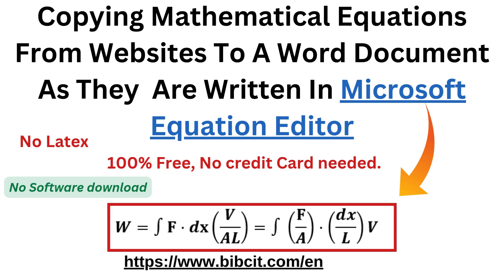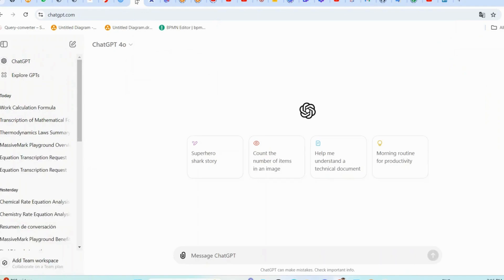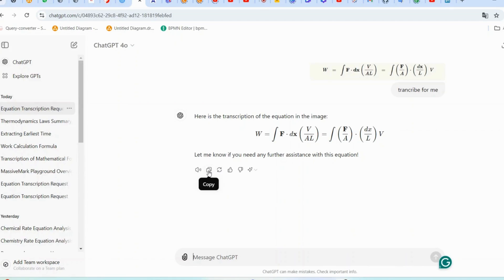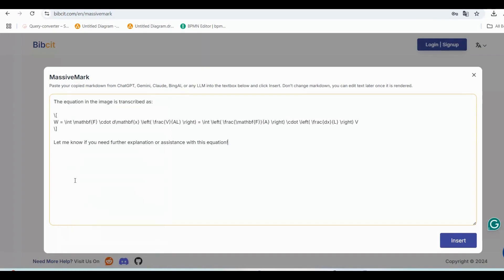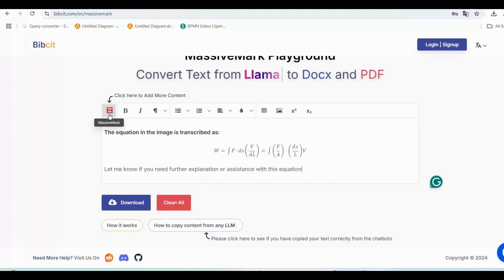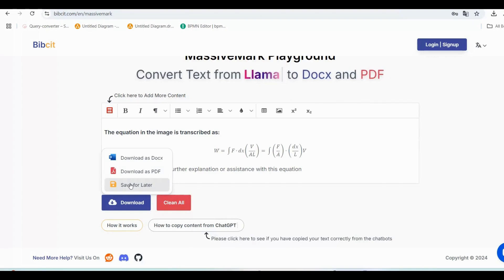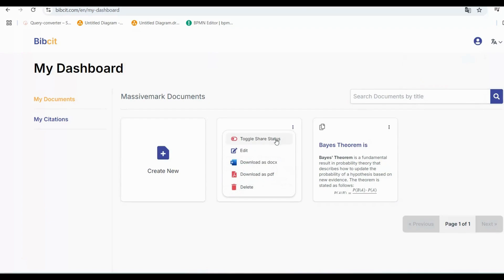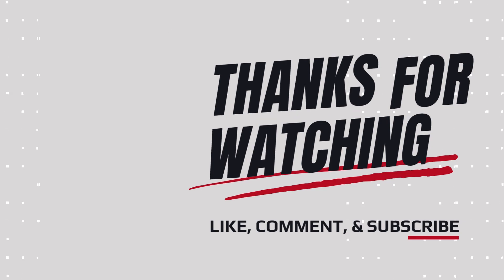Copying Mathematical Equations From Websites To A Word Document: MassiveMark Playground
Struggling to copy-paste math equations from ChatGPT into a DOCX file? In this video, I’ll show you how to use Massive Mark to accurately transfer complex mathematical equations directly from ChatGPT into Microsoft Word without losing formatting or accuracy.
🚀 Unlock the Power of Seamless Copy-Pasting! 🚀

Ever wondered how to flawlessly copy and paste equations, text, or tables from your favorite AI tools like ChatGPT, Gemini, Claude, MetaAI, BingAI, Mixtral, or LLaMa into a DOCX file? 📝 Look no further! In this guide, we’ll show you the ultimate trick to effortlessly transfer complex math equations, beautifully formatted text, and intricate tables into Microsoft Word—all while keeping the formatting intact! 🎯

🔢 What You’ll Learn:

How to Copy-Paste Equations from ChatGPT to DOCX as Inline Equations 📊
The secret to preserving text formatting when transferring content from Gemini, Claude, and more ✍️
Tips on embedding tables from BingAI and LLaMa directly into your Word documents 🧮
💡 Why You Need This:
Whether you're a student, researcher, or professional, this guide will save you hours of frustration by making sure your content stays exactly how you want it. Plus, with Massivemark Playground, the process is easier than ever! 🎉

🖥️ Watch the Video Now and Master the Art of Copy-Pasting with AI—no matter which model you prefer!

In this video discover the ultimate trick to seamlessly copying and pasting complex equations, including math, statistics, chemistry, and economic equations, from ChatGPT to DOCX using the powerful Massivemark Playground tool.

Step 1: Start by copying the output from ChatGPT (or any LLM of your choice). Be sure to use the "Copy Chat" button as shown in the video to ensure accurate content extraction.
Step 2: Head over to Massivemark Playground. This tool is specifically designed to convert the copied content, which includes various equations, into inline equations that are fully editable and exportable as a DOCX file.
Step 3: Click on the red Massivemark icon to open the input box. Simply paste the copied content from Step 1 into the textbox that pops up and click "Insert."
Step 4: Review the rendered content in the editor. If everything looks good, click the "Download as DOCX" button to save the content as a DOCX file. You can also make further edits within the editor, such as adding Markdown, formatting text, or inserting links, tables, and images.
Bonus Tip: The video also showcases a preview of the DOCX content, highlighting how equations appear inline and correctly formatted.

We hope you have mastered this magic trick to effortlessly transfer any equations generated in ChatGPT to DOCX, making your document preparation more efficient and accurate with Massivemark Playground. Copy-paste any equation from ChatGPT to DOCX; This also works with Gemini, Claude, MetaAI, BingAI, Mixtral, LLaMa or any LLM model.